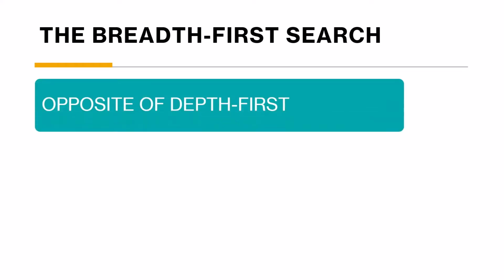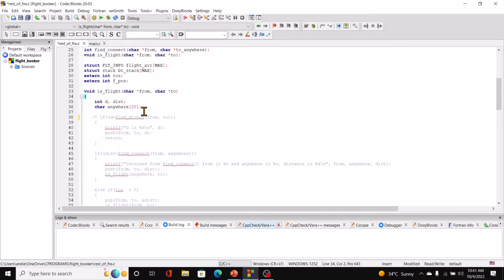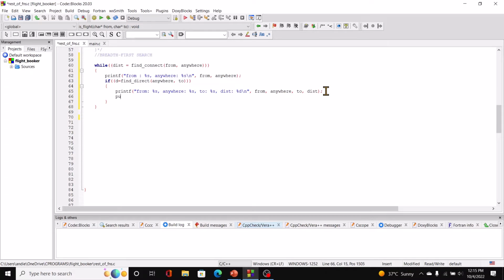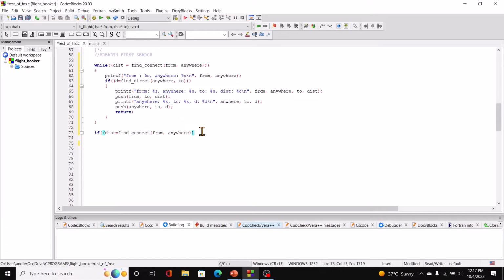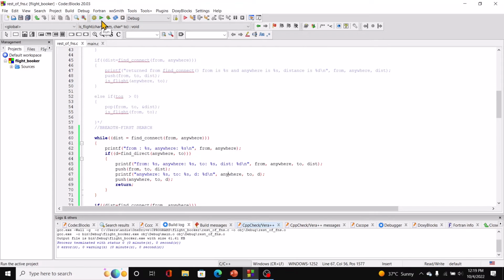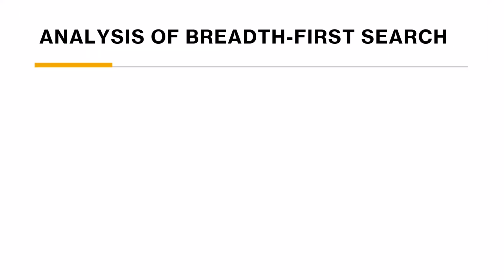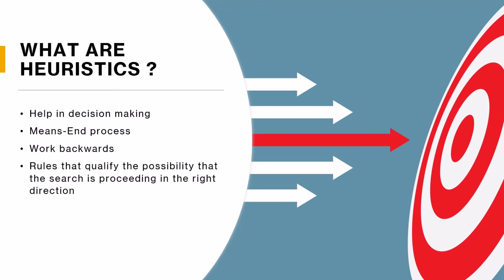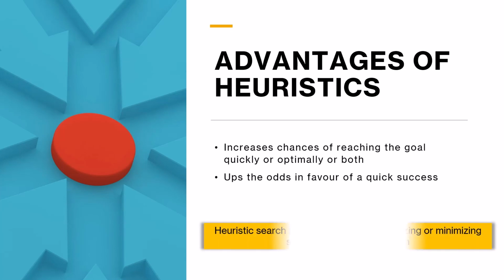C Language Series: Module 20: Part II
AI Based Problem solving
    -Breadth-First search technique